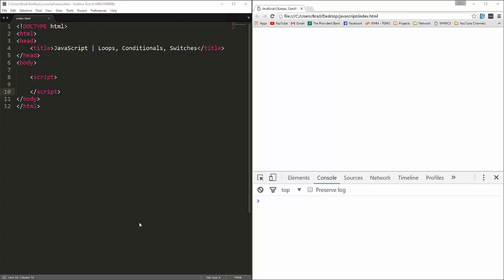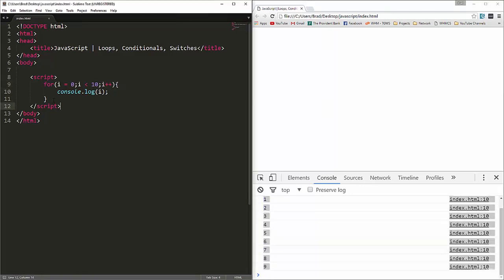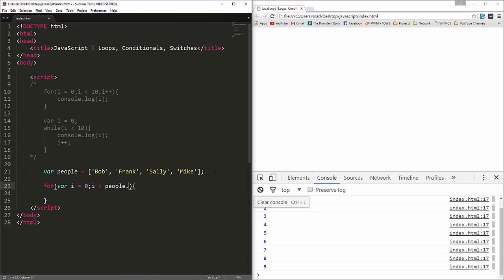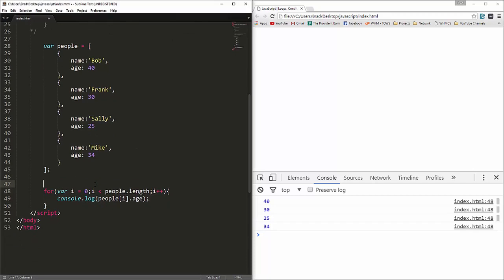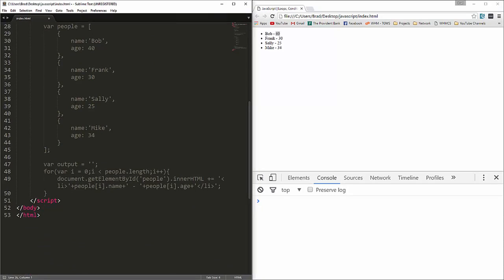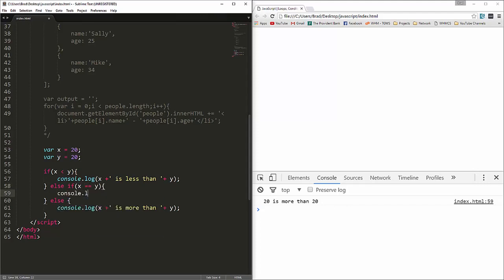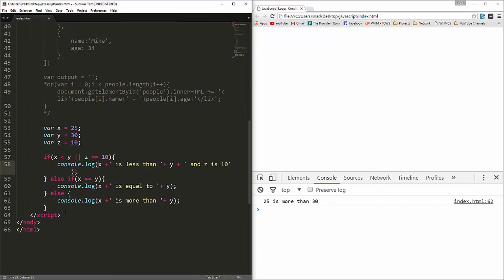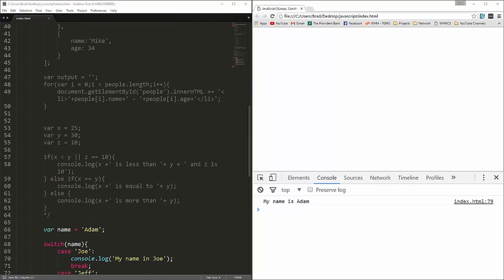3 JavaScript Loops, Conditionals & Switches|Complete Free Full Stack Developer Course 2020